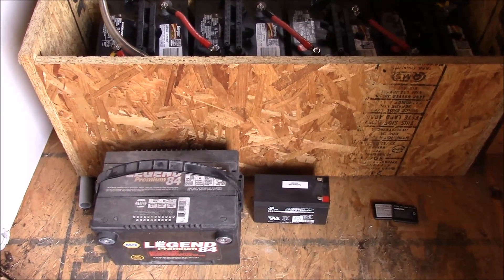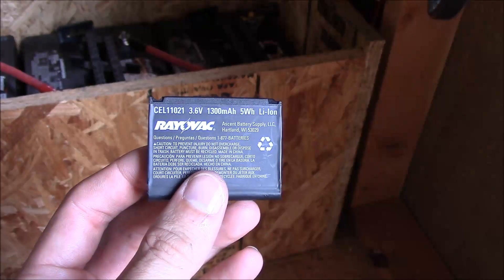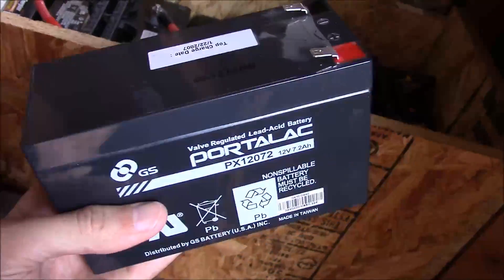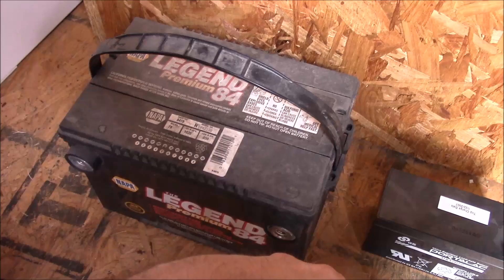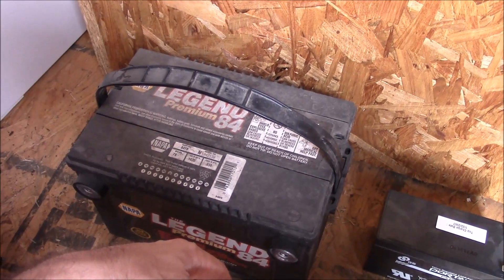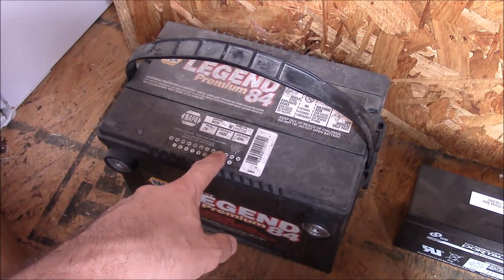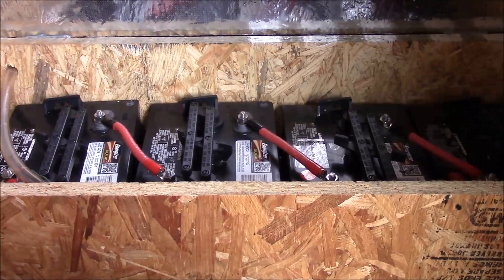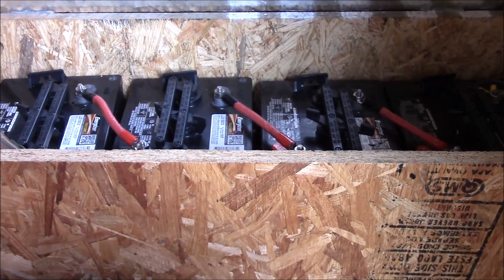**Outdated** What Type Of Batteries To Use For Solar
**This video is now outdated and the information is no longer accurate but it was accurate in 2015 when it was uploaded**

In this video, I explain what type of batteries you should be using for your solar panel system.  I will go over 4 different types of batteries:  sealed lead acid (car batteries), flooded lead acid, lithium ion, and deep cycle.  Each of these can be used in a battery bank but some are not practical as of yet for the average homeowner.

**Please note there are now some lithium charge controllers available on the market but as of this video there were not other than custom programmed, use-at-your-own-risk models**